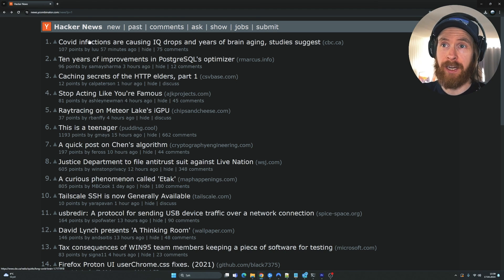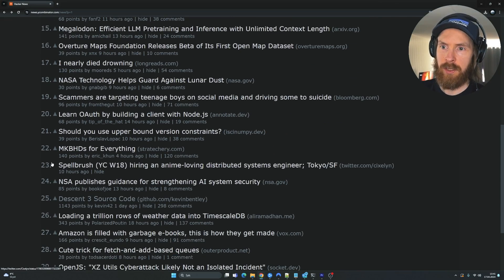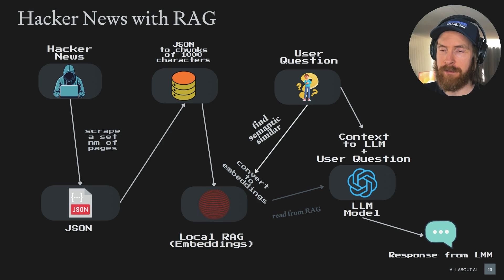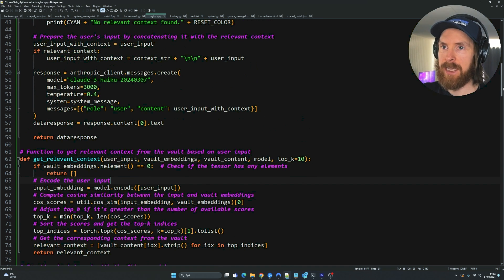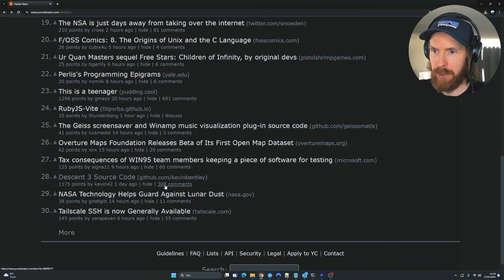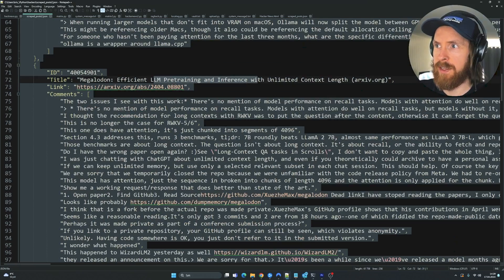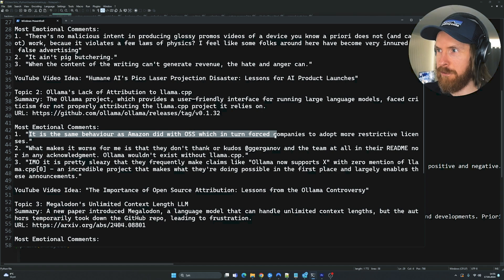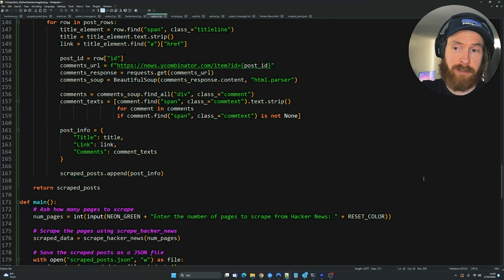Solving My Hacker News Problem with AI (Full Code)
In this video I create python code to search HackerNews using semantic search with embeddings. Great way to collect data for you own use cases using RAG and LLMs, pick between a local model or a bigger closed model.

00:00 HackerNews AI Search Intro
02:37 Flowchart
03:55 Hacker News LLM Search Code
05:55 Tests
09:41 Conclusion